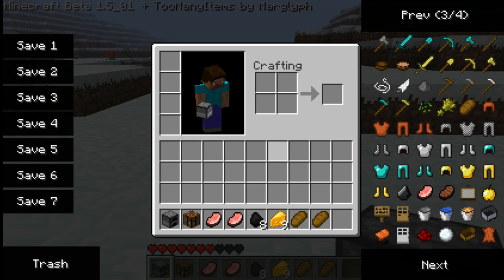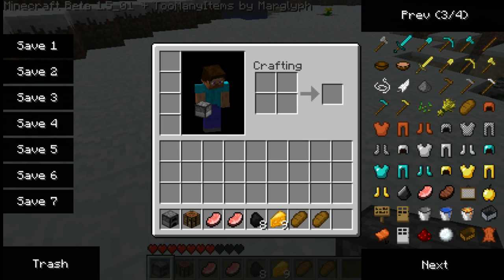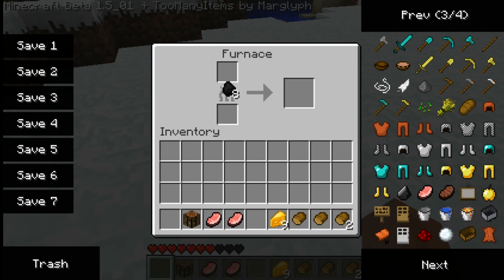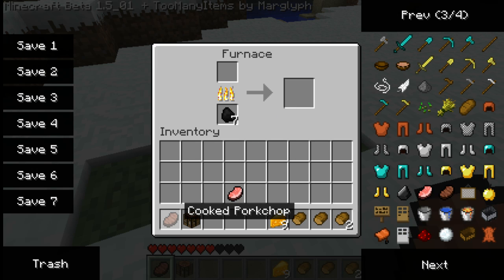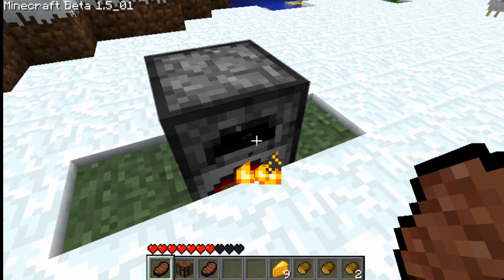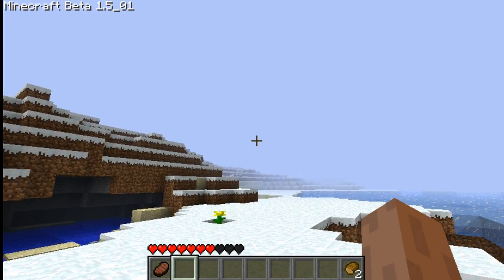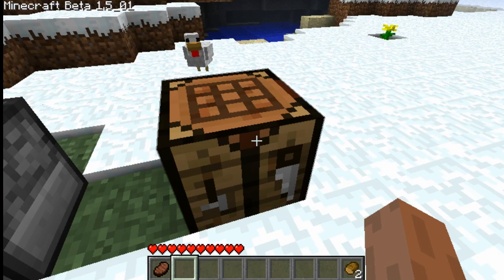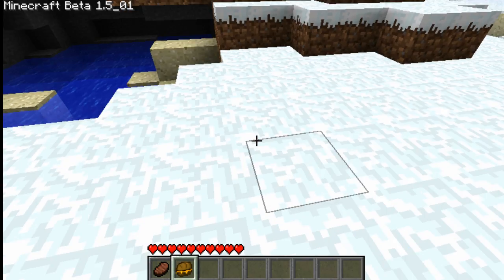Minecraft - Episode 5 - Cheeseburgers/Hamburgers Mod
Cheeseburgers/Hamburgers and Hot Cheese Burger all in this mod.

In HD again, can I haz cheezburger.

Bread Slice: Bread on any square

Cheeseburger: Cooked meat center, bread top middle and bottom middle, cheese middle row remaining squares

Hot cheese: Replace meat with cheese

In this episode i show you the cheeseburger mod. In hd so don't forget to change the definition. Give me any idea's for mods and if i use a mod that you suggested I will give you a shoutout!